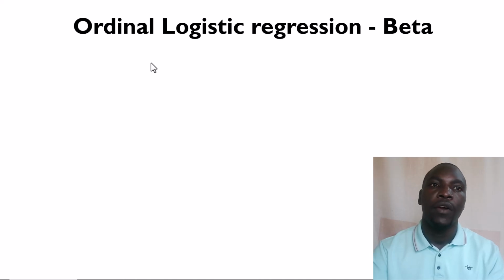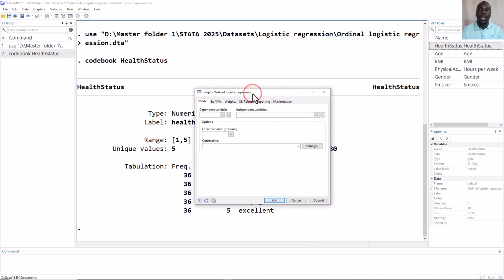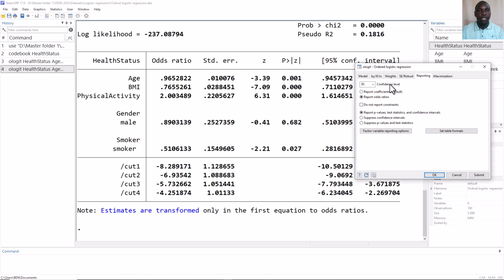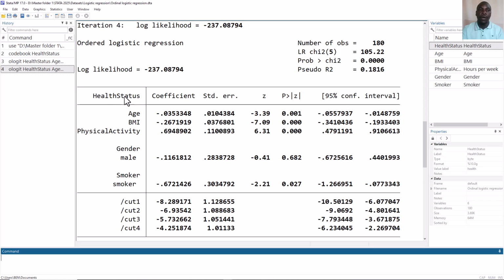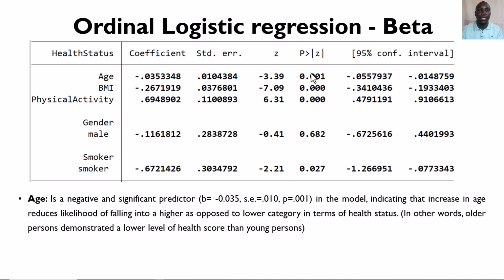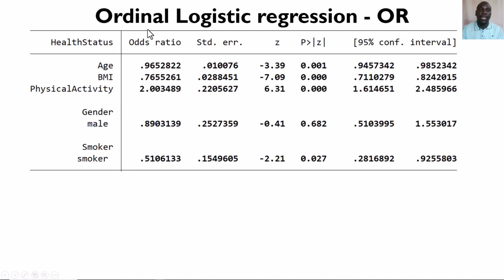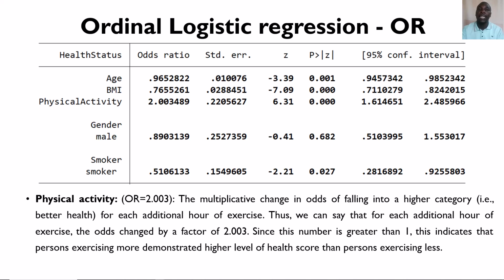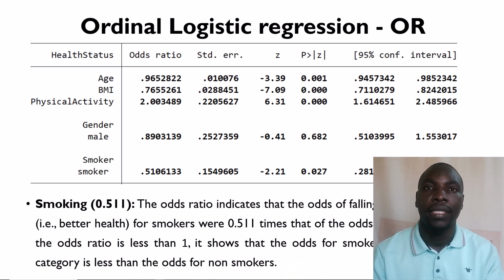Ordinal logistic regression in Stata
In this video, I demonstrate how to run ordinal logistic regression in Stata. You’ll learn:
When to use ordinal logistic regression (ordered categorical outcomes)
The Stata command for ordinal regression (ologit)
How to interpret odds ratios and regression output